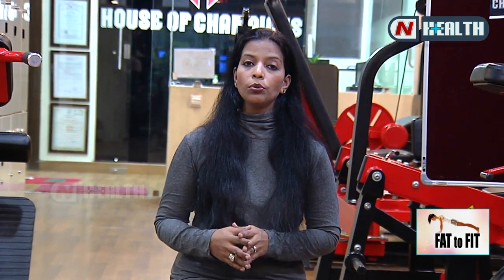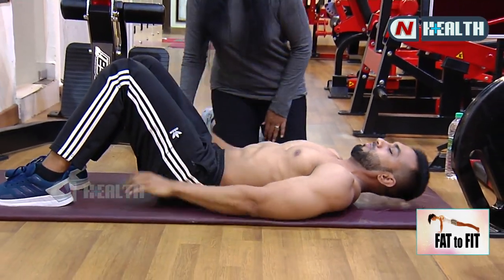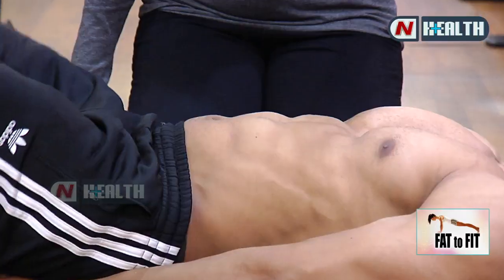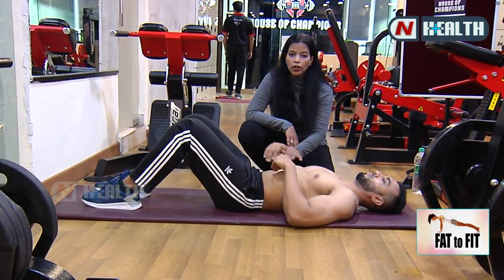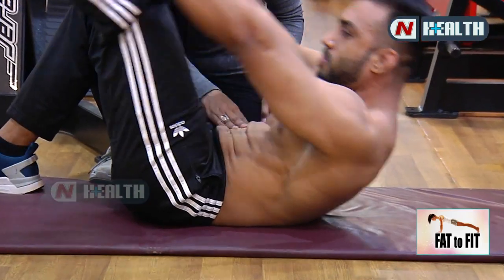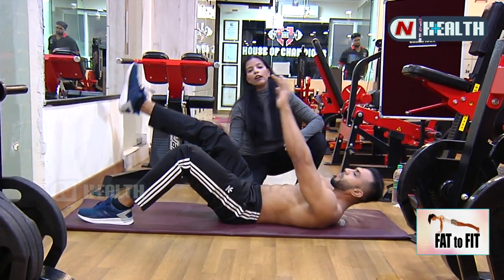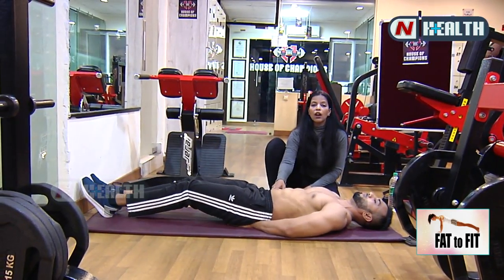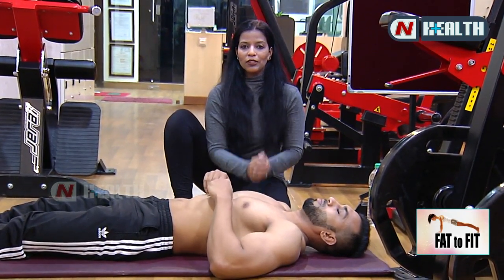Amina Majid Explaining Lower Abs Exercise | N Health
NTv Telugu News Channel Presents NHealth Channel.

One Stop place for all the Health Related Problems and their Solutions by Top Professional Doctors,
We also help people to lead a happy and healthy life through a holistic advancement of lifestyle,emotional and physical well-being NHealth.

Your dream Healthy Body is just a click away!!